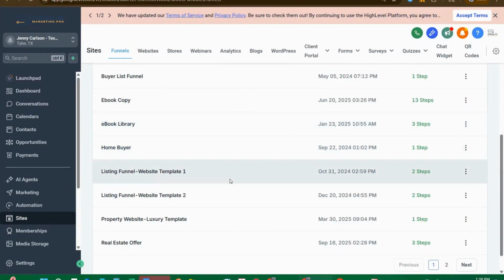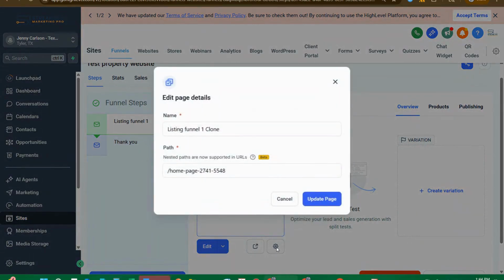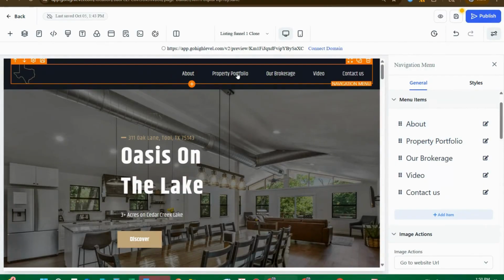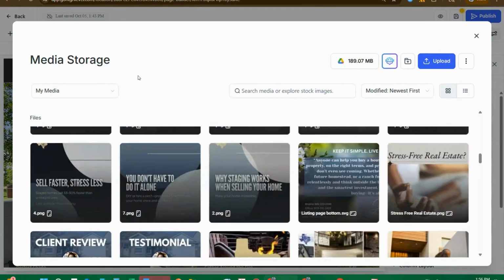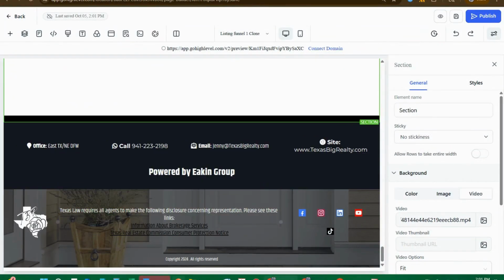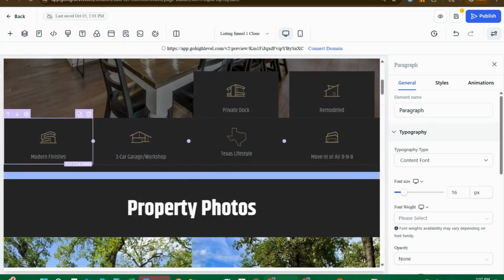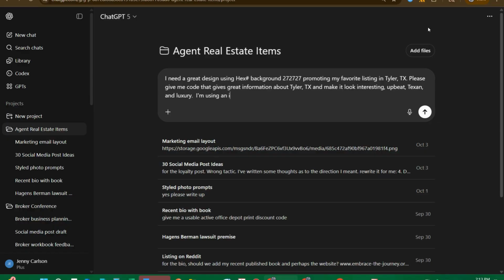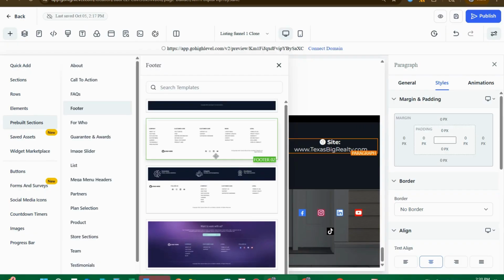Creating a Property Website in SLMP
🎯 FULL TUTORIAL: Creating a Property Website in StreamLine Marketing Pro (SLMP)

In this in-depth walkthrough, Jenny Carlson walks you through every step of building a professional, high-converting Property Website using the SLMP system. Learn how to customize pages, edit colors and text, add videos, embed code, and ensure compliance for your listings.

This video is part of the SLMP Training Series — future videos will cover pop-up forms and publishing options in more detail.

👇 Jump to a Section:
00:00 Introduction
00:23 Navigation
03:50 Cloning and Creating
06:34 Navigation Menu
13:04 Color Editing and Hex Codes
15:28 Changing Wording
15:42 Adding and Deleting Elements
17:10 How to Change Images
19:05 SEO Meta Data
21:10 Adding Videos and How to View
22:48 State Compliance and Disclosures
24:40 Adding Elements
31:30 Adding Code Using ChatGPT
39:30 Footer Changes

💡 ABOUT THIS VIDEO:
This full-length session is designed to help StreamLine Marketing Pro users confidently create and customize property websites that align with their brand. Whether you’re building from a template or cloning an existing page, this tutorial gives you the know-how to make every property page stand out.

StreamLine Marketing Pro, founded by Jenny Carlson, is the ultimate solution for real estate agents looking to elevate their business with cutting-edge marketing tools and strategies. We provide an all-in-one platform featuring a robust CRM system, customizable websites, eye-catching landing pages, and an extensive professional eBook library to help you stand out in a competitive market. Our services include engaging social media content creation, monthly newsletters, branding bundles, and email template campaigns designed to connect with your audience seamlessly.